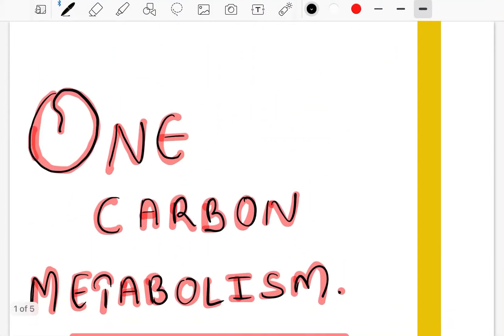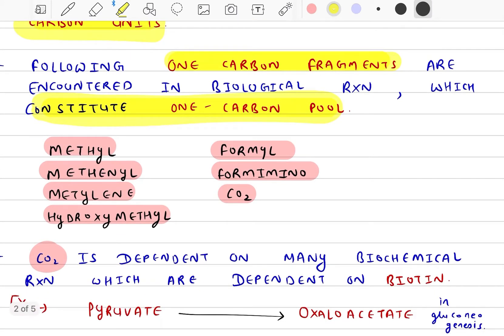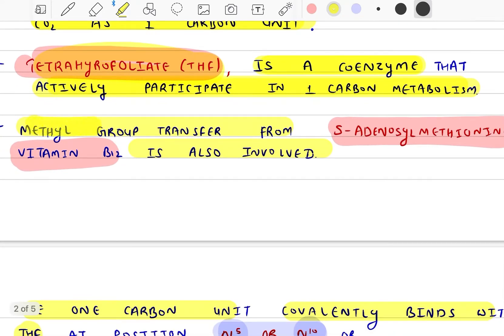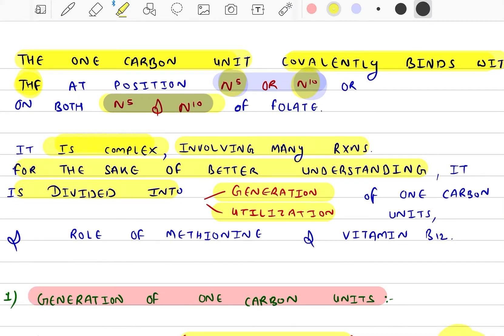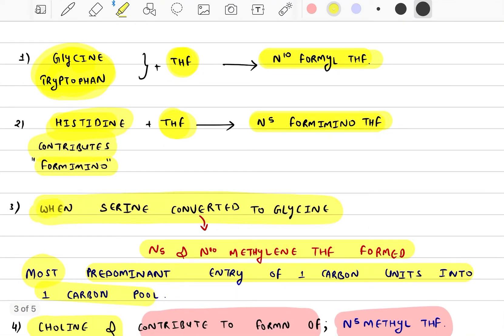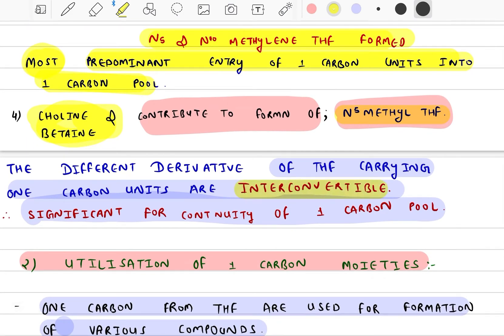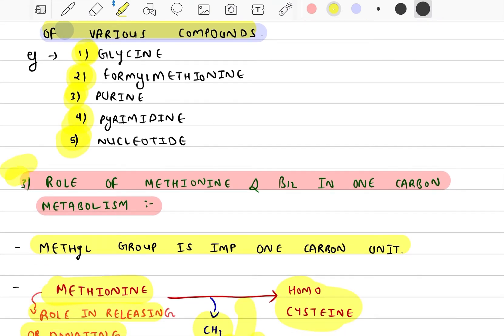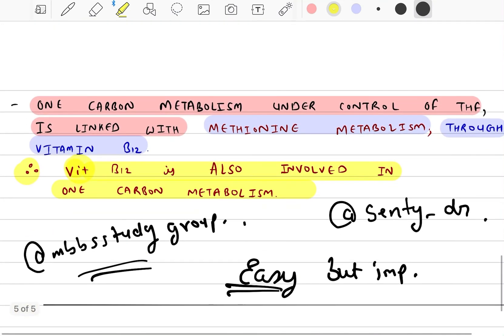One carbon metabolism || 5 marks || Amino acid metabolism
To get anatomy / physio or biochemistry notes .

Also 😊 check our playlist for more upper limb videos.